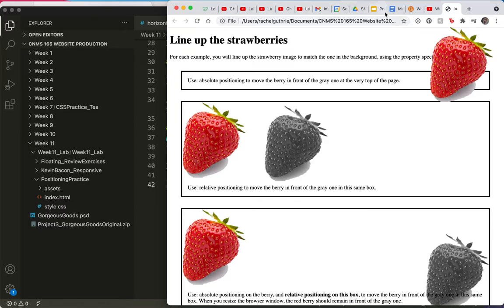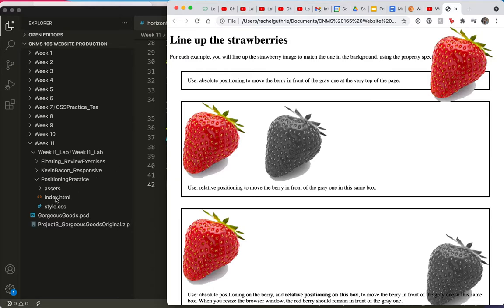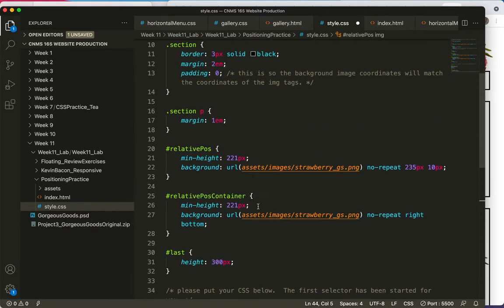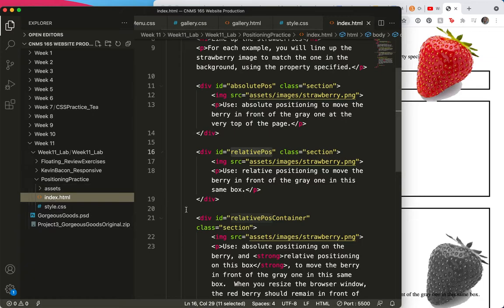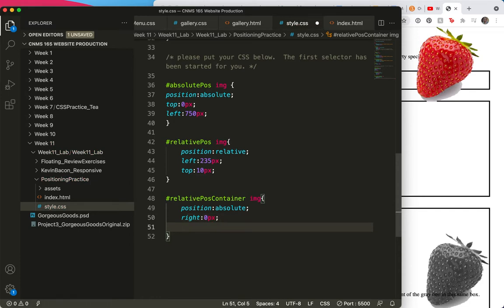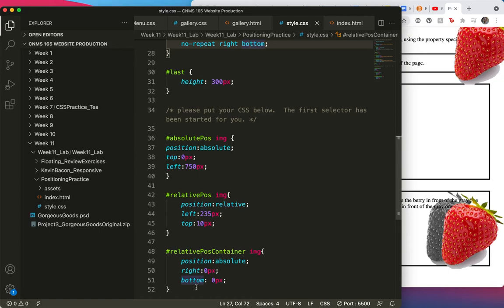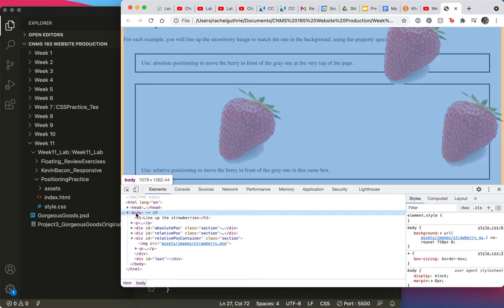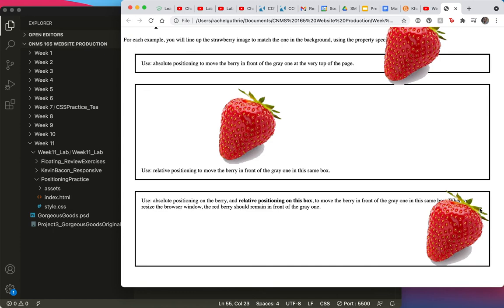Positioning (b)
Positioning